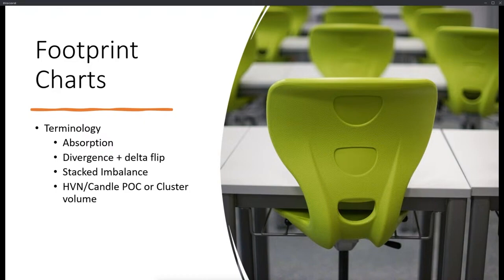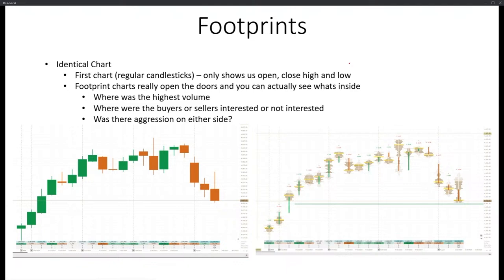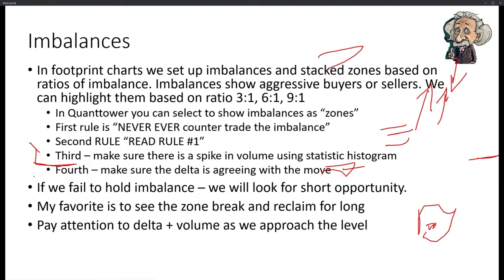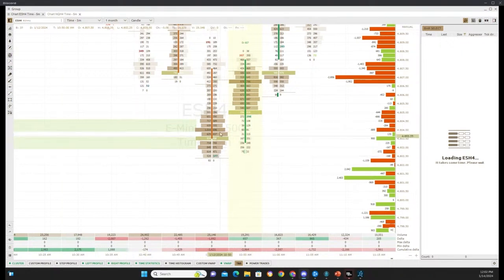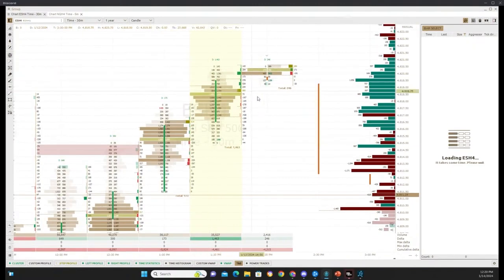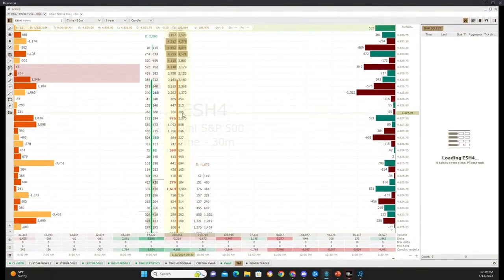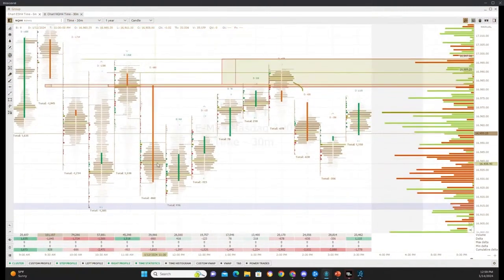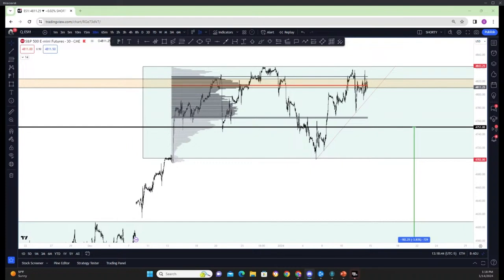Master Class: Unveiling the Secrets of Footprints with Shorty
Discover the secrets of reading footprints in trading with Shorty's master class! Learn how to analyze stock market and futures movements using footprints and unlock your potential for success. Don't miss out on this valuable class for traders of all levels.